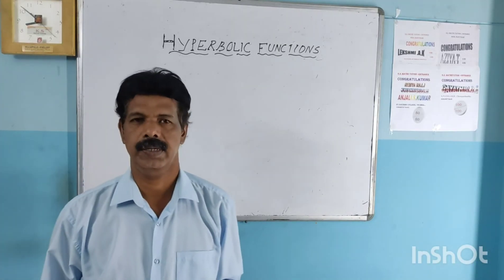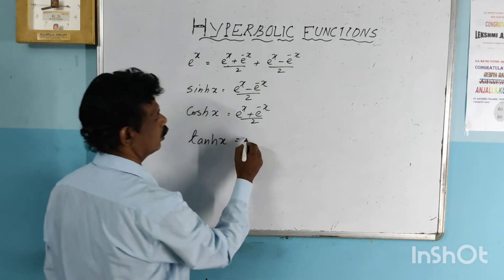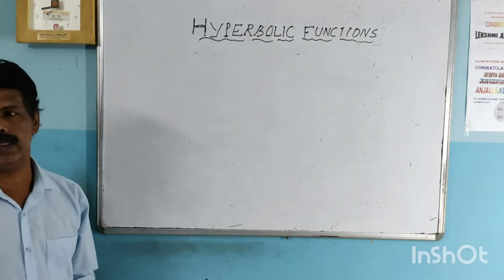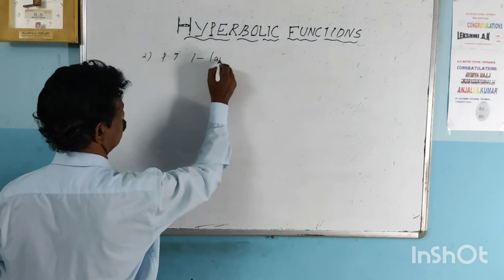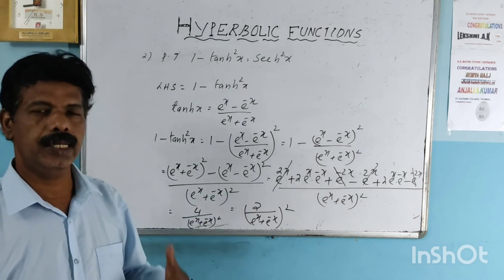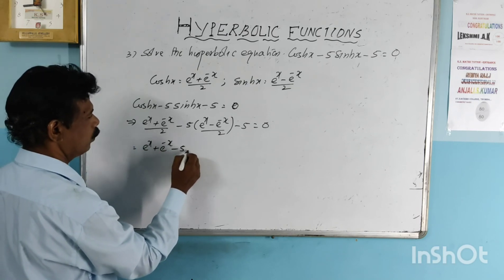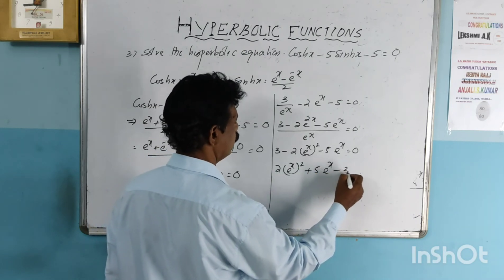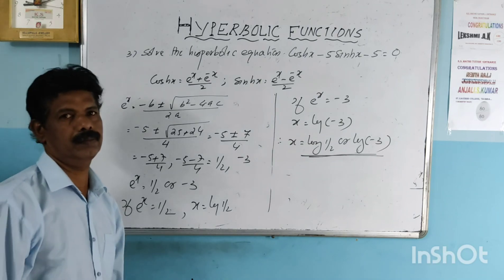🅷🆈🅿🅴🆁🅱🅾🅻🅸🅲 🅵🆄🅽🅲🆃🅸🅾🅽🆂 • 🅿🅰🆁🆃 1 ꜰᴏʀ ᴅᴇɢʀᴇᴇ; ᴇɴɢɪɴᴇᴇʀɪɴɢ....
ꜰᴏʀ ᴍᴏʀᴇ ᴠɪᴅᴇᴏꜱ ꜱᴜʙꜱᴄʀɪʙᴇ ᴍy yᴏᴜᴛᴜʙᴇ ᴄʜᴀɴɴᴇʟ

K. Sreekumar Sir